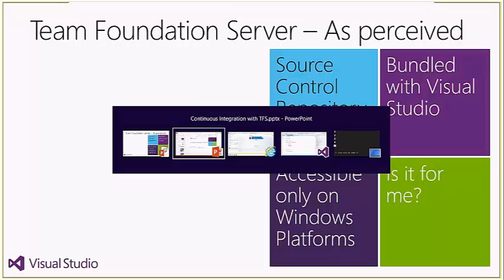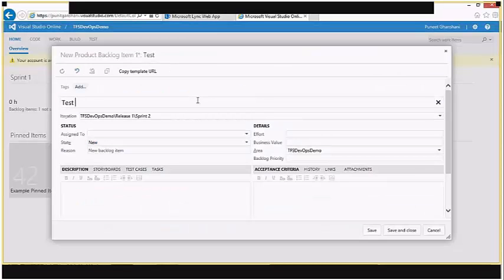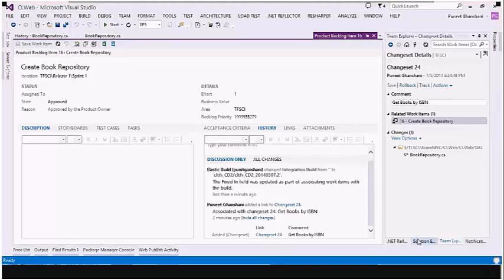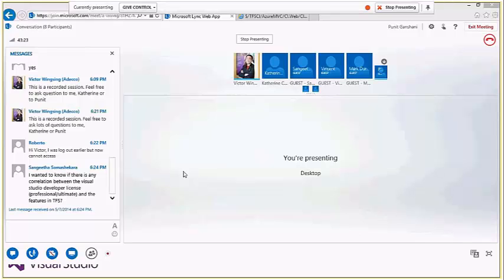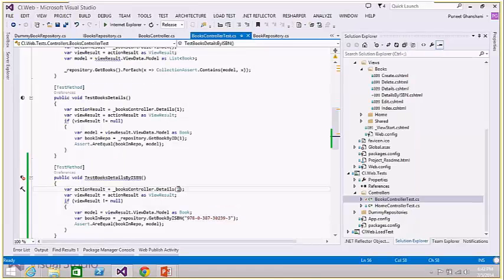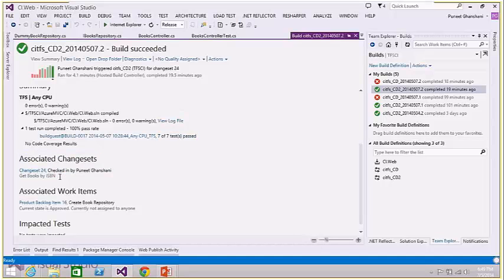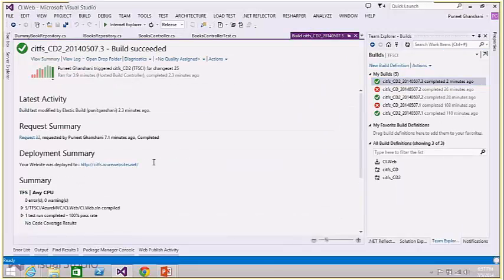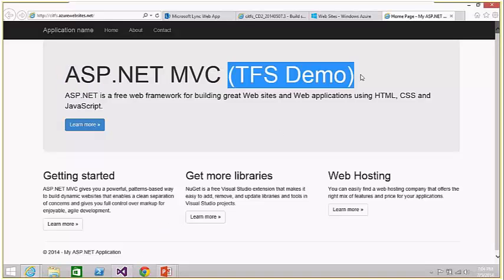DevOps - ALM and Continuous Deployment with TFS and Azure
Team Foundation Server - ALM, Continuous Integration and Deployment in Azure

Presenter: Punit Ganshani [Microsoft MVP]
Organizer: Microsoft (Katherine Chen and Victor)